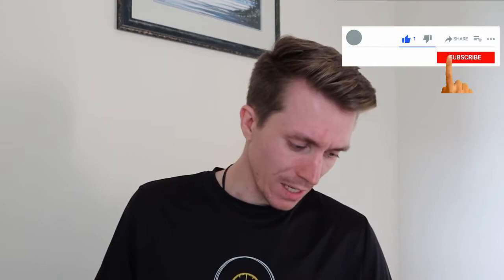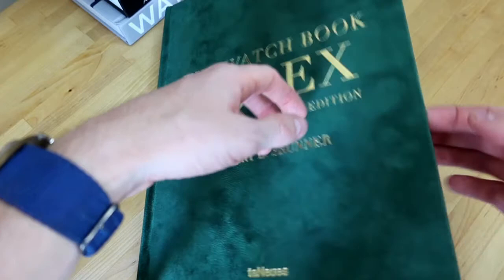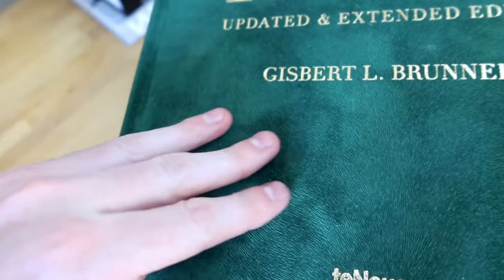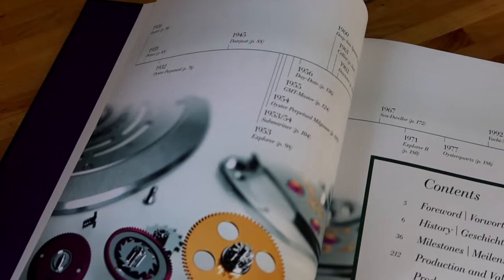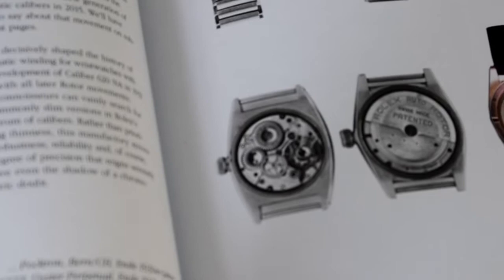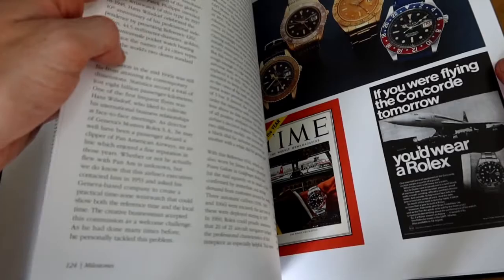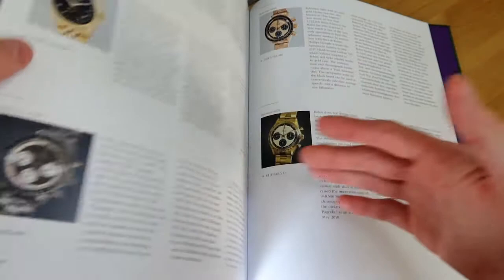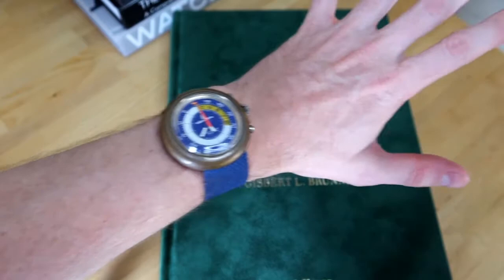Want to Learn About the History of Rolex? The One Book You Must Have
On our Podcast, we discussed a very interesting article published by Rescapement about the digital death of watch collecting The crux of the article stems around the idea that right now, collectors are really getting pushed what the watch community thinks they should know or learn about watches. Whereas taking an active role in seeking ways to educate yourself, instead of resting on a passive approach to learn what is pushed to you is the real way to be a collector or enthusiast.

What better way to pursue this concept the buying books about watches. Starting off with books about brands you love is a nice way to ease into this new way of learning. Gisbert L. Brunner published The Watch Book Rolex, which documents the brand that many collectors pursue. The brand is globally iconic, produces exceptional watches, and is easily the most collectable brand around, both vintage and modern.

No doubt about it, Rolex is a chronometric legend. The company was founded in 1905 by Hans Wilsdorf, a Bavarian marketing genius who focused on innovation. Watch enthusiasts have Wilsdorf to thank for many outstanding models and technical advances, including the first officially-certified wristwatches, the waterproof Oyster housing, the Datejust, and sports watches like the Submariner diver's watch, which dates back more than 50 years. Although this book gives the company's incredible tradition its due, it also devotes ample space to the present. Crafted in-house to exacting specifications, Rolex's breadth of timepieces combine the utmost in sophisticated luxury with advanced precision.